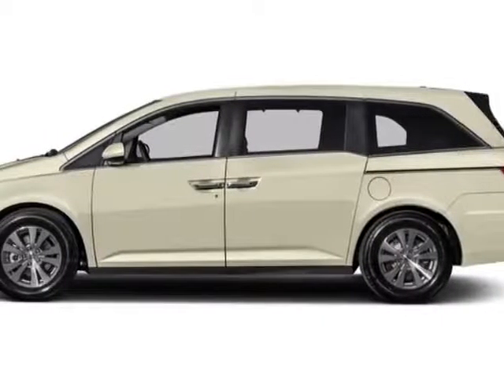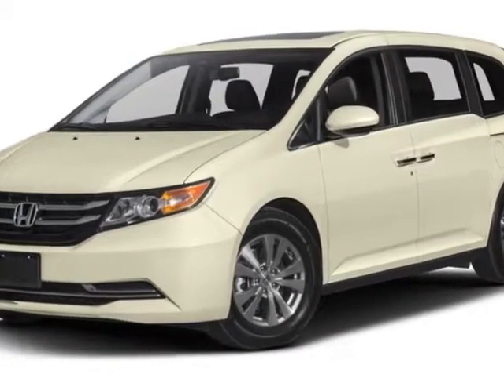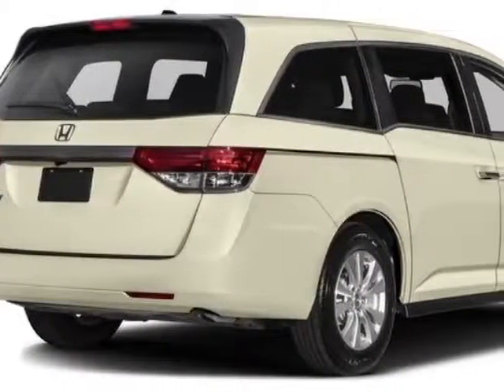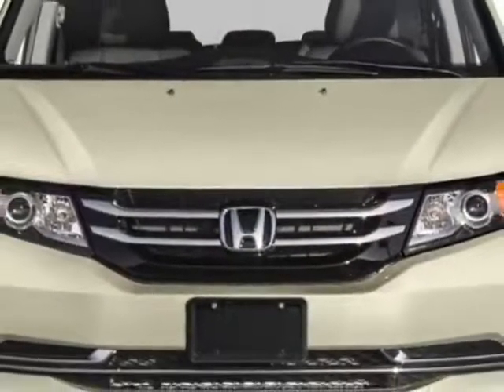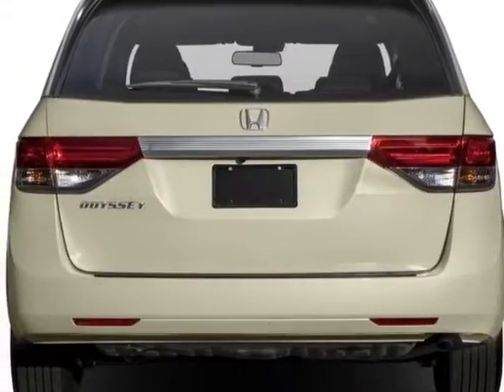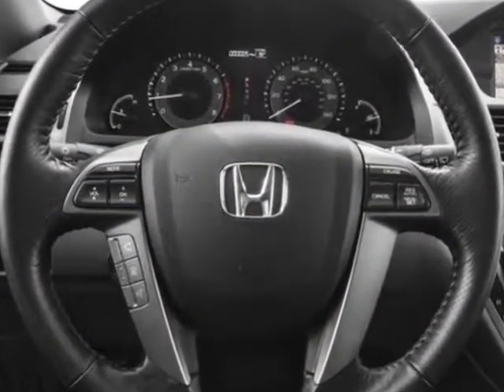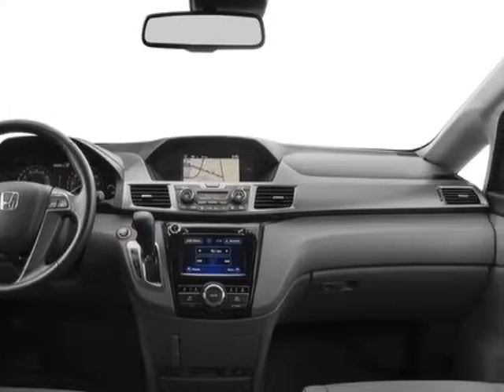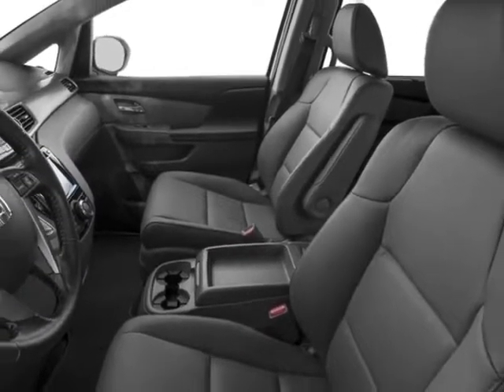2016 Honda Odyssey 5dr EX-L w/Navi Van - Enterprise, AL